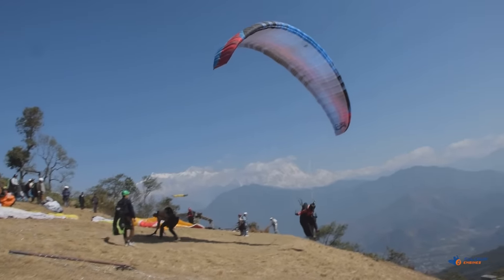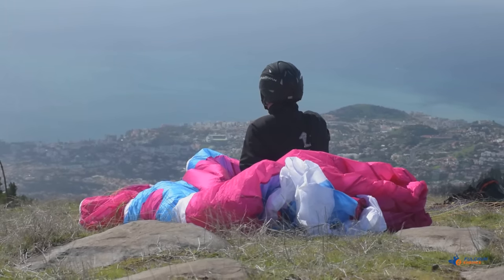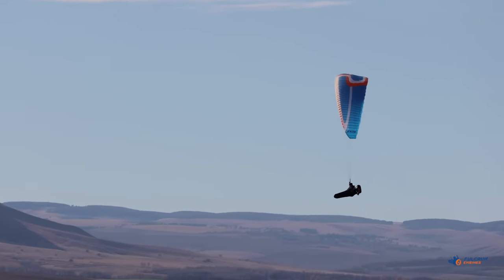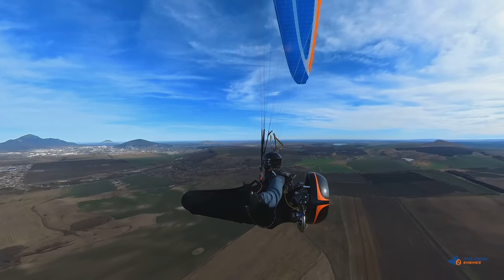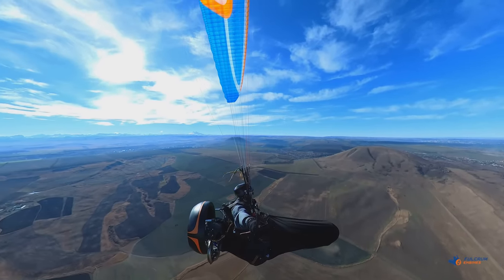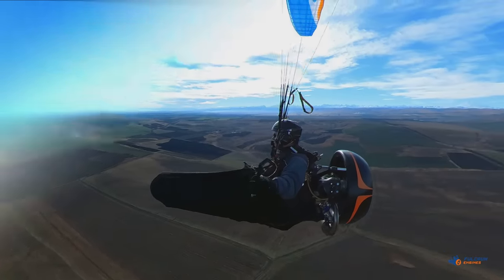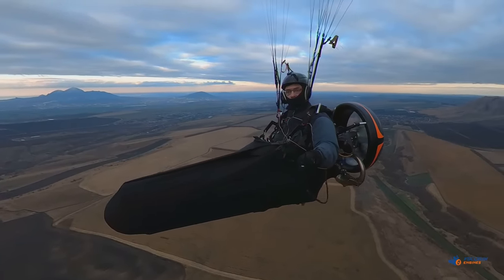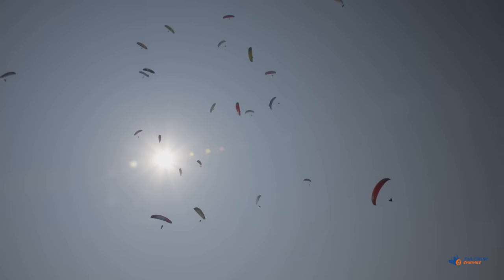Fulcrum PowerPod is the world's first paramotor pod harness with a ducted fan only 0.5 m in diameter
The PowerPod is a revolutionary concept of a paragliding pod harness, featuring a very compact and light-weight engine behind your back which does not interfere with free flight. Every pilot will always be able to takeoff from any glade, turn off the engine and soar under the clouds! Finally, there is a way for free-flying paraglider pilots to become absolutely independent in where they choose to fly!